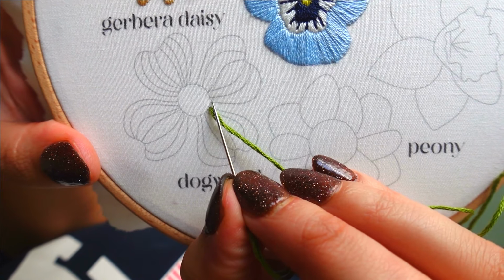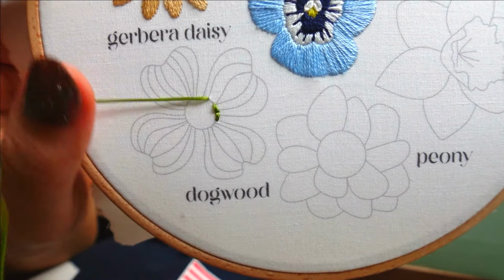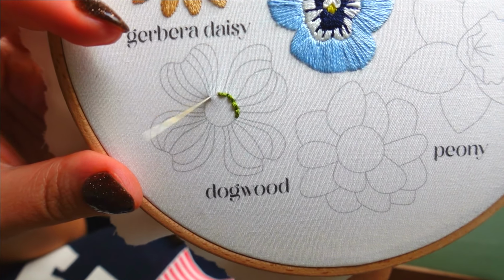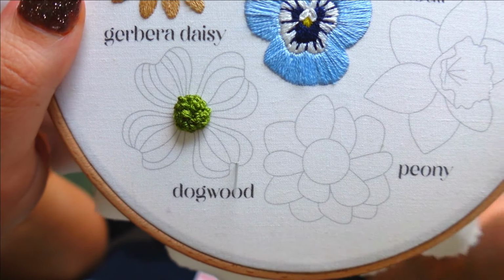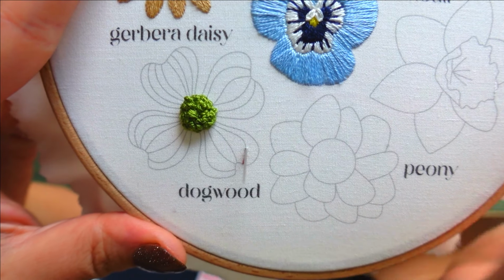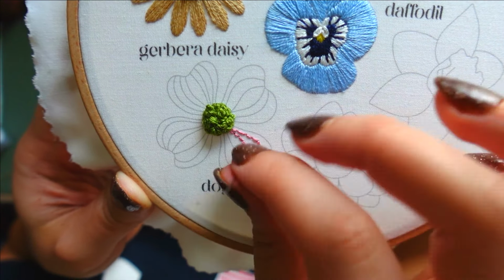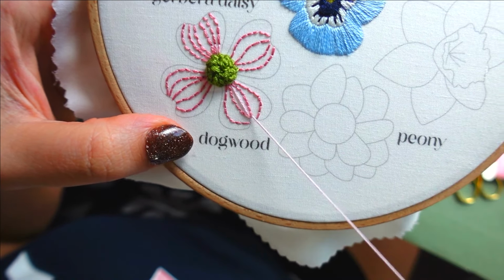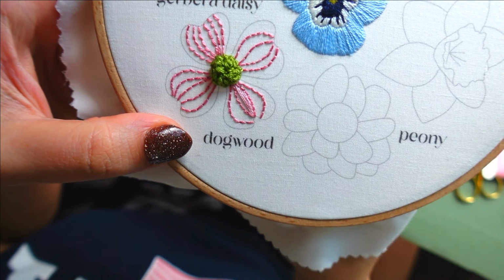Turning a dogwood flower into embroidery | bouquet embroidery flower sampler stitch along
You can find all of my bouquet samplers here!

0:00 center
03:52 stripes
6:00 petals

Flowers Stock Videos by Vecteezy